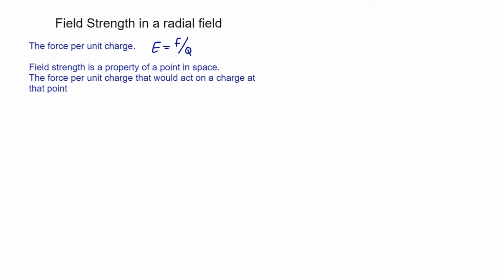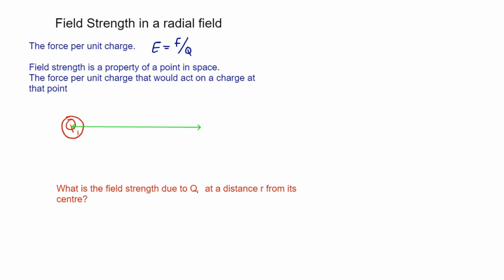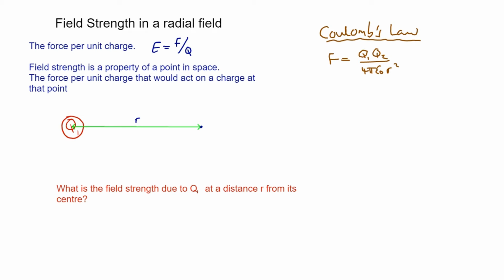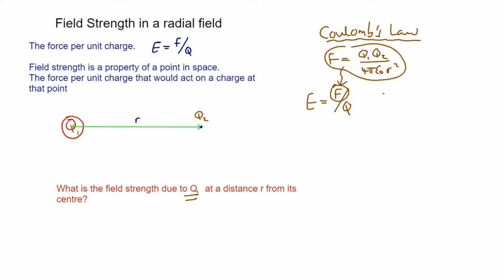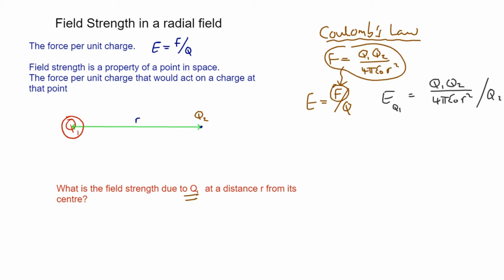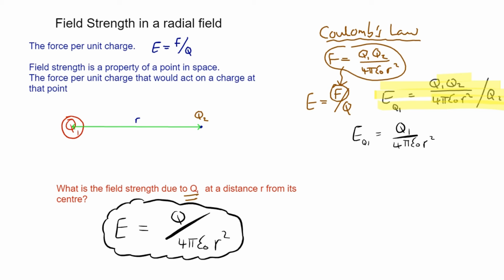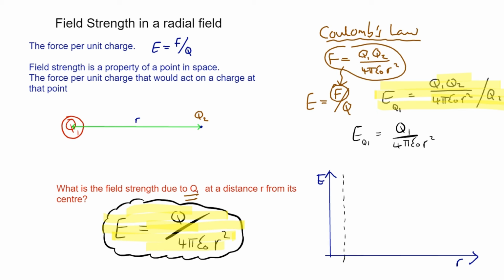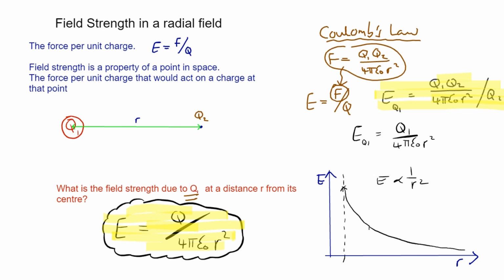Electric fields - part 6 - radial fields due to point charges.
This is part of a series of videos explaining electric fields for advanced level physics.  In this video, the radial field produced by a point charge or charged sphere is studied.